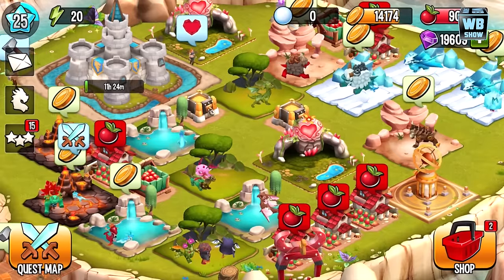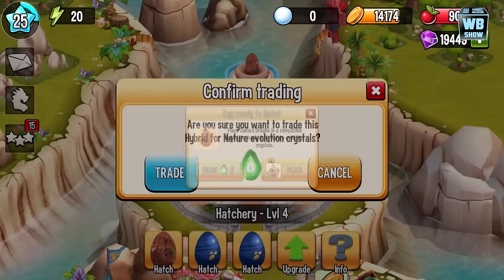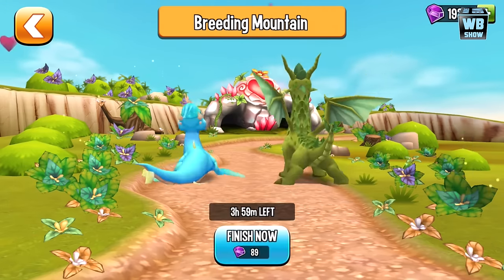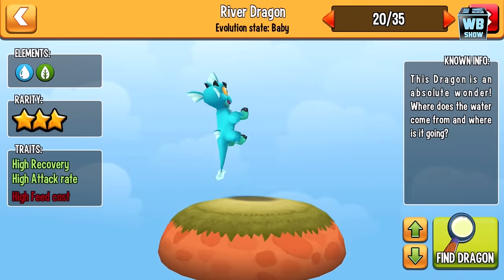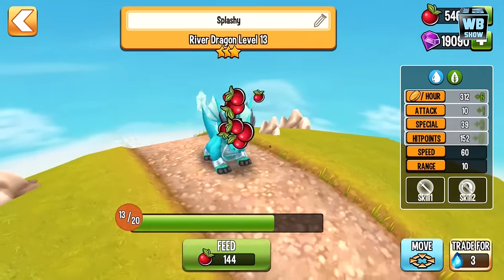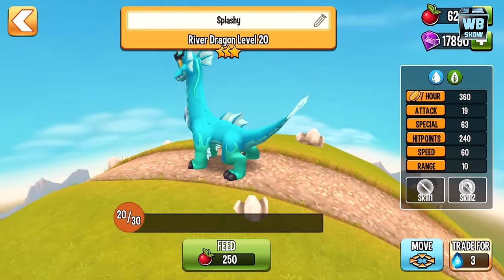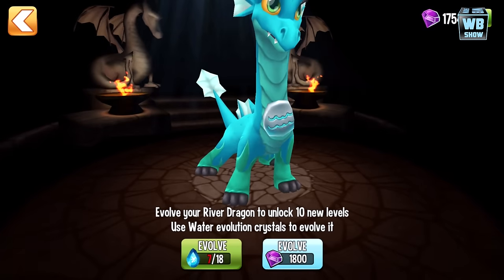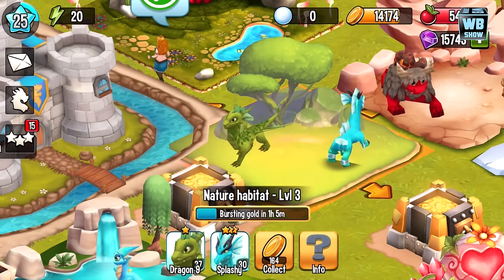Dragon Stadium - How To Breed River Dragon